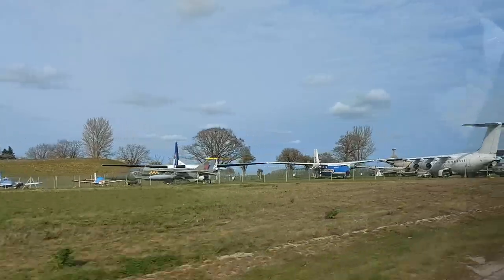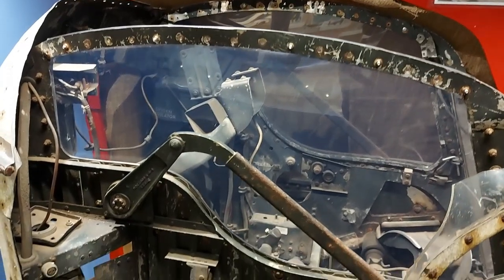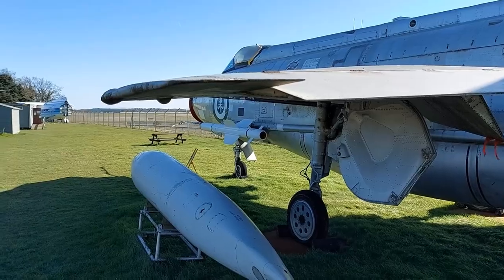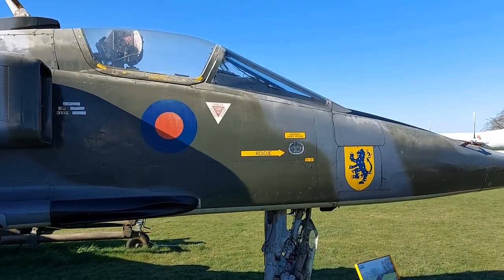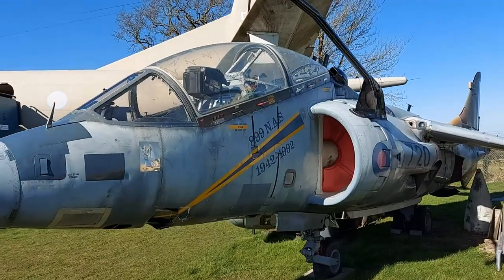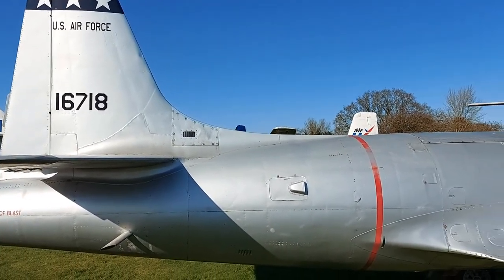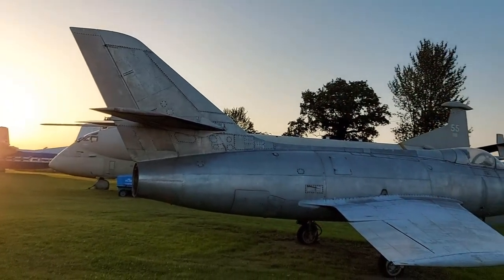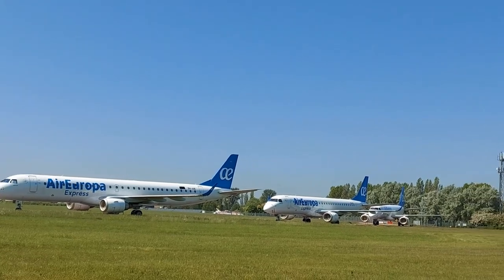Aviation Museums of the World - City of Norwich Air Museum - Travel Guide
As my local air museum, the City of Norwich Aviation Museum is easy to reach from the international airport.

Despite being fairly small compared to the likes of Duxford or Hendon, this collection holds an impressive line up of aircraft, including an Avro Vulcan and a British Aerospace Nimrod.

Norfolk's history of aviation is well documented here in the various display halls and from the aircraft that are preserved.

In this video I take a look at what the museum has to offer, along with revealing where some of the airliners went during the pandemic lockdown that were no longer needed for their normal routes.

00:00 - Intro
00:48 - Display Hall
02:31 - Outdoor Exhibits
08:21 - Cockpit Sections
09:46 - Ending